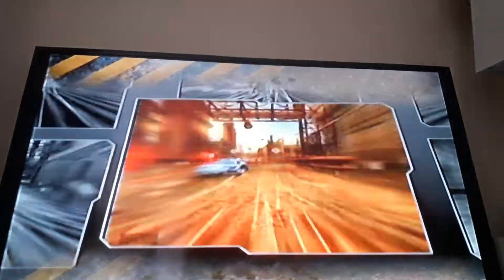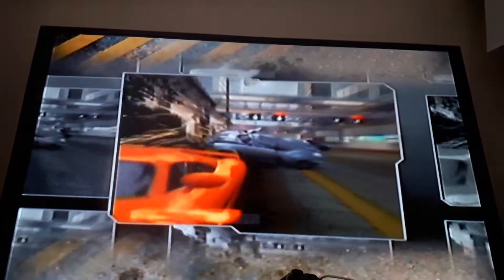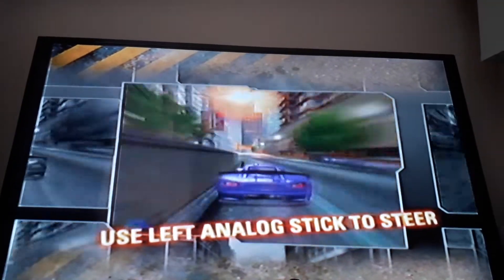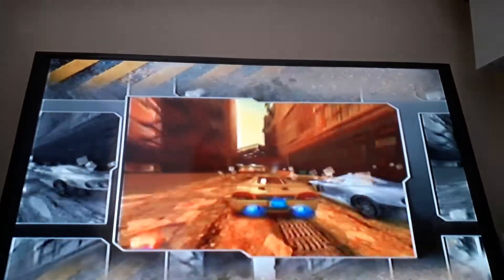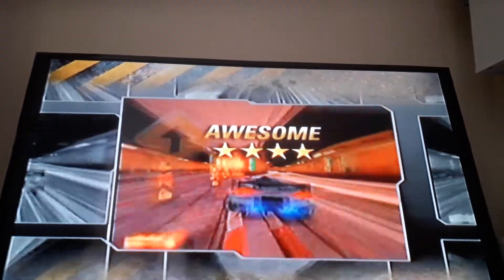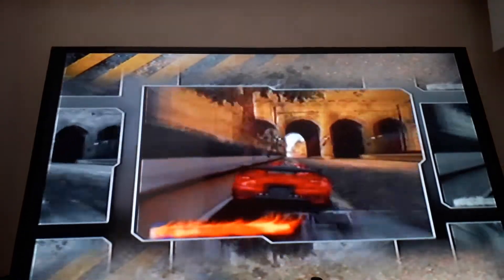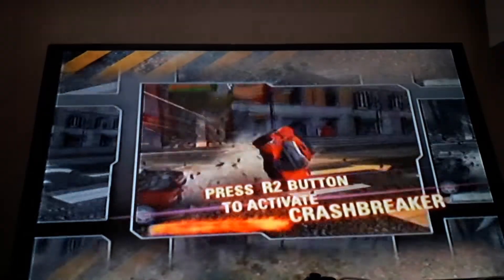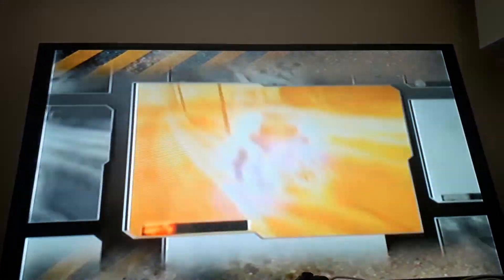Burnout Revenge basic training video